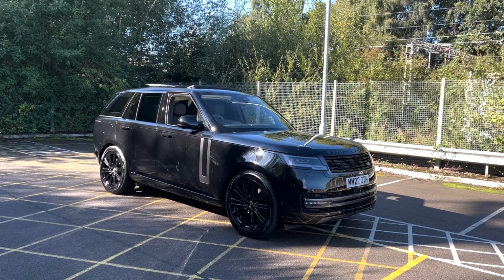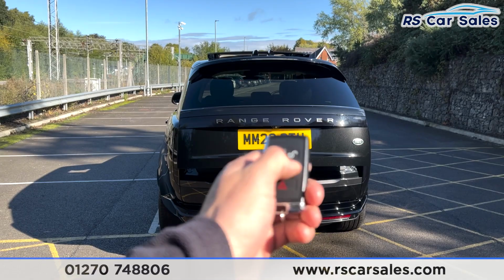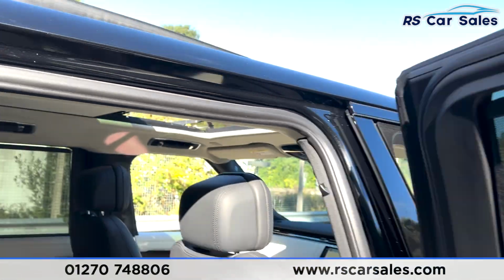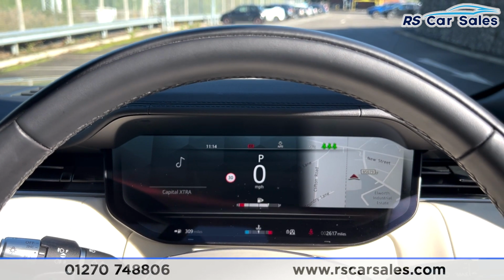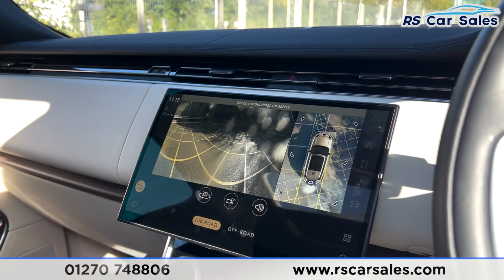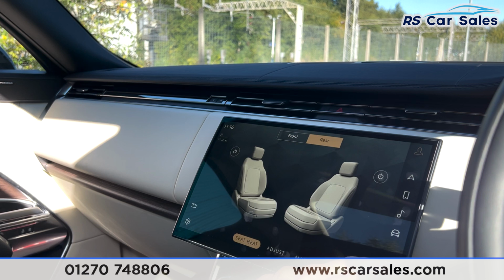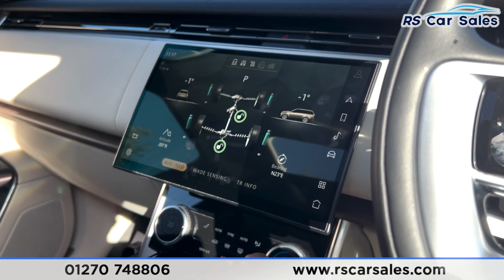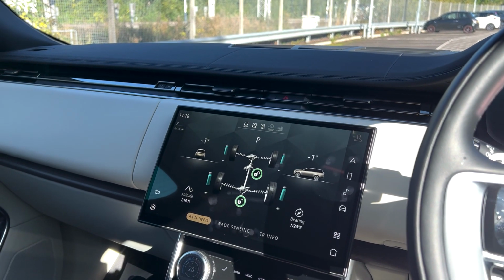2022 RANGE ROVER 3.0 AUTOBIOGRAPHY LWB | RS Car Sales MM22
Beat The Wait + Pan Roof + 22s , Meridian Audio + 360 Cameras + Nav, Heated Front + Rear Seats + S. Wheel, Adaptive Cruise + Blind Spot + Lane Keep, Free Next Day Nationwide Delivery

Beat The Waiting List 2022 Car As New Condition / Land Rover Warranty Until June 2025 / First MOT June 2025 / Panoramic Glass Roof / Unmarked Black 22" Alloys / 4 Wheel Steering / Rear Privacy Glass / Soft Close Doors / Keyless Entry + Start / Santorini Black Metallic Exterior Paintwork / Full Black Leather With Contrast Perlino Interior / Natural Brown Walnut Veneer / Navigation / Meridian Audio / 360 Cameras With Front + Rear Sensors + 3D Surround View / Heated Front + Rear Seats / Heated Steering Wheel / Reclining Rear Seats / DAB Radio / Bluetooth Phone + Media / Apple CarPlay + Android Auto / Wireless Charging / Terrain Response 2 System / Paddle Shift / Adaptive Cruise Control + Speed Limiter / Lane Keep Assist / Traffic Sign Recognition / Multifunction Steering Wheel / Auto Lights With Adaptive Drive Beam / Electric Memory Front Seats / Power Fold Mirrors / Power Operated Tailgate With Gesture Control This Car Could Be Sat On Your Driveway Tomorrow Morning - Free Next Day Nationwide delivery available - HD video walk round + Video test drive for all cars on our website - Multi Award winning dealer - HPI Clear - Part Exchange Always Welcome - Low Rate Finance Available - Credit and Debit card facilities - We can tax the car on your behalf ready to drive away - Extended Warranties Available - View our website for many more images.